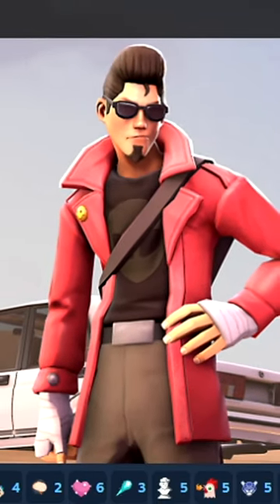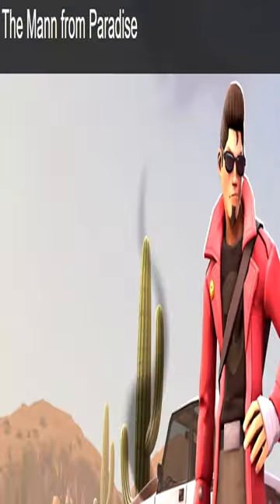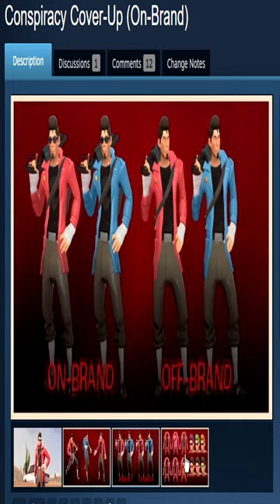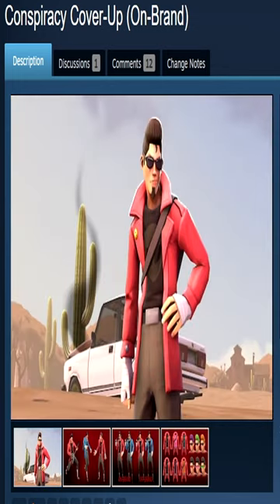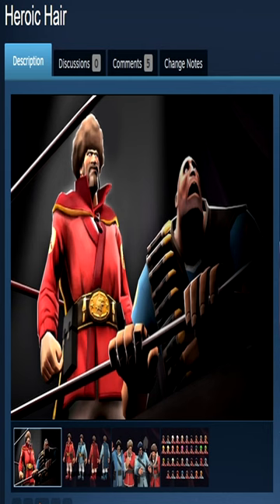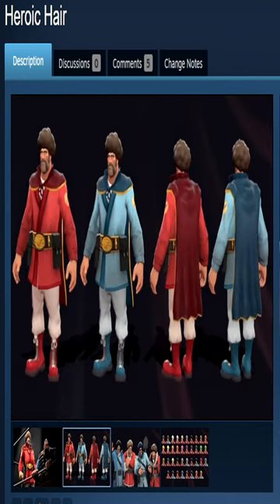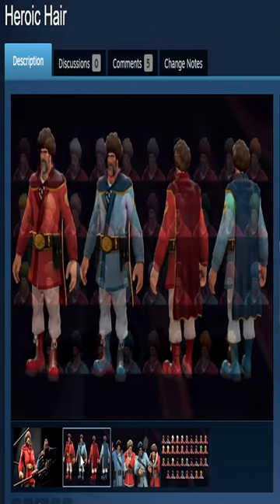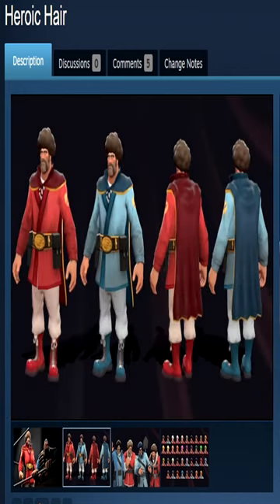Postal Dude in TF2!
Workshop tour with the Postal Dude and Mr. Satan from Dragon Ball Z

Hopefully, it was worth the wait